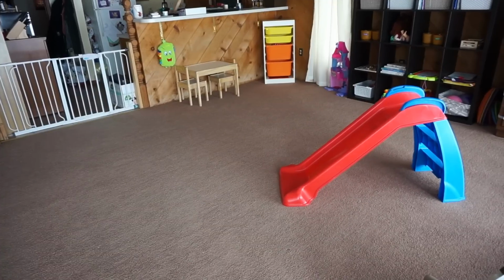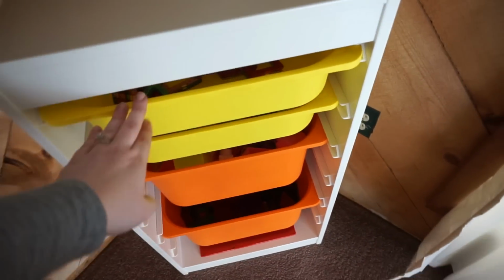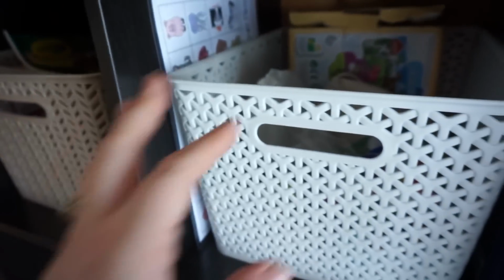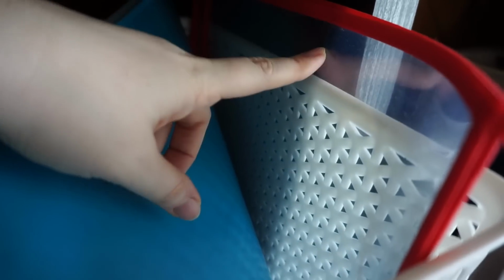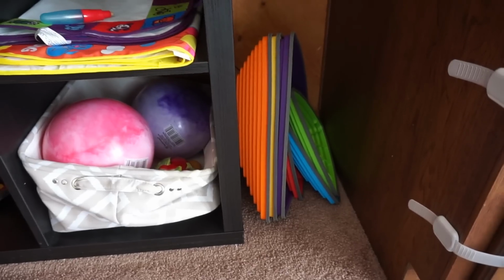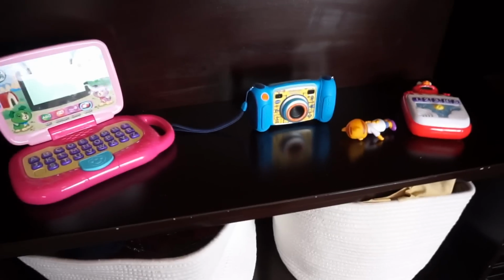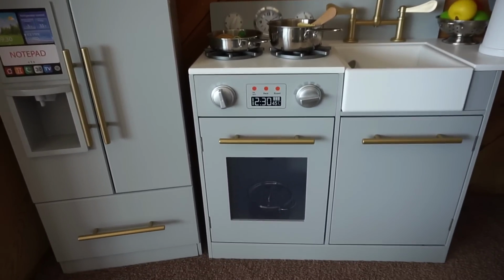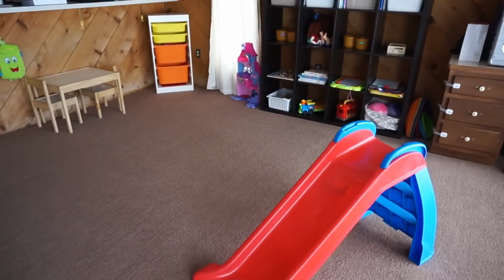Our Toy Storage & Organization // 2018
Please leave any questions or requests you have!
// Items mentioned
*The IKEA links below may only work for US residents. That’s why I’ve included the corresponding furniture line name beside them so you can search them for your country (:

- IKEA table & chair set (LATT line)
- IKEA block storage (TROFAST line)
- IKEA cubicle (KALLAX line)
- Walmart plastic storage bins
- Target bookshelf
*I couldn’t find this bookshelf or anything even similar but I linked one I thought was semi-close!
- Amazon rope baskets
*I caught these on sale for $13 each
- Amazon play kitchen
// Follow my other official social media accounts!
Momma Alia is a participant in the Amazon Services LLC Associates Program, an affiliate advertising program designed to provide a means for sites to earn advertising fees by advertising and linking to Amazon.com